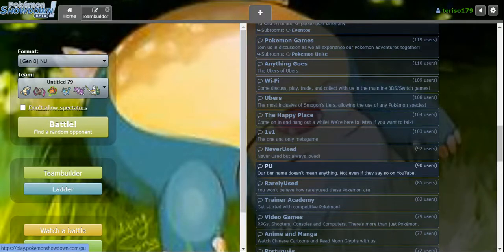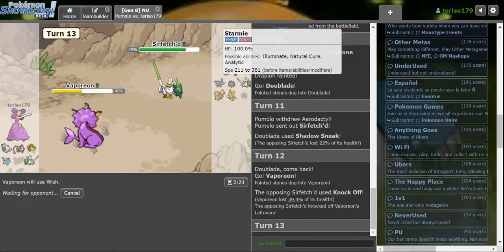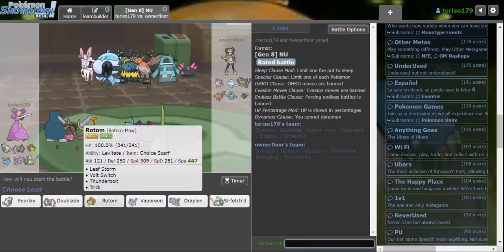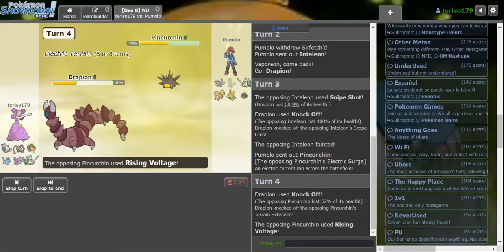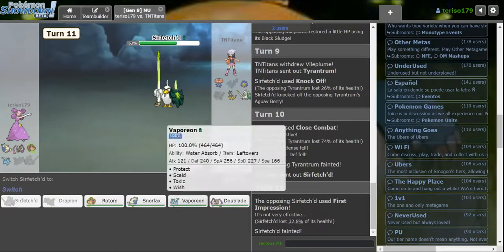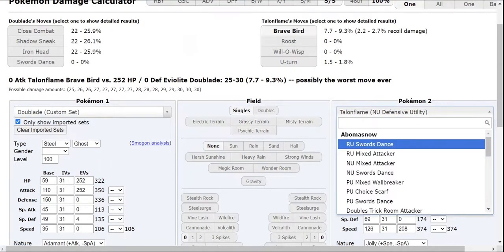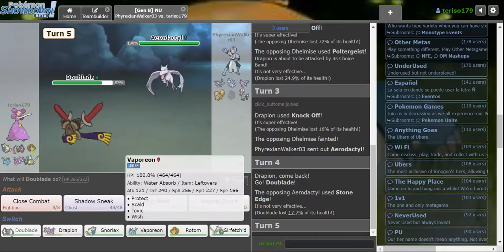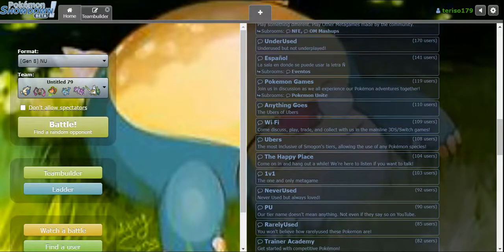Taking a break from DPP UU by using unbanned NU Snorlax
Why is doublade nu and how did snorlax get banned